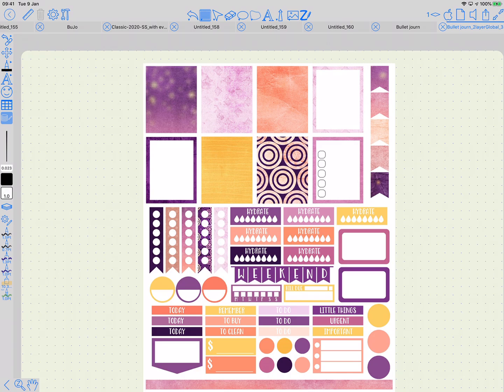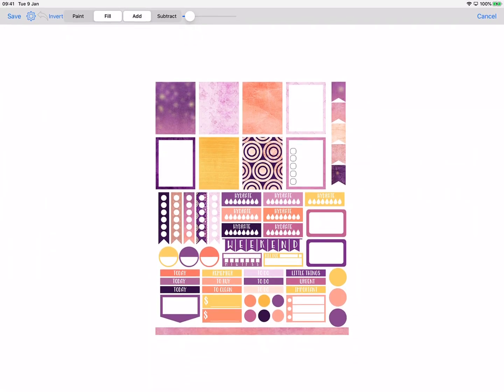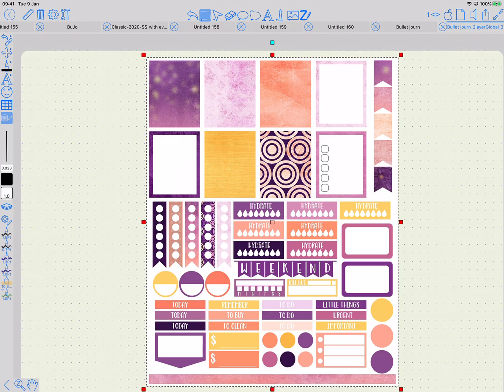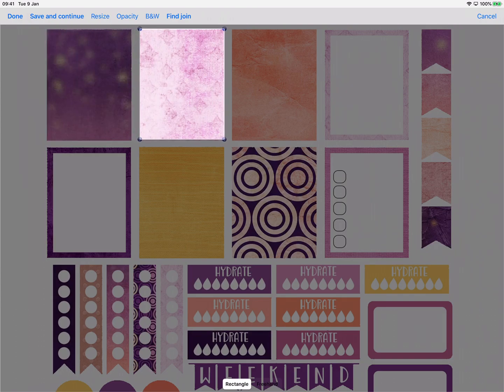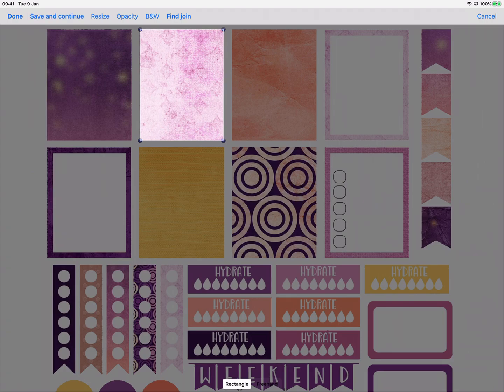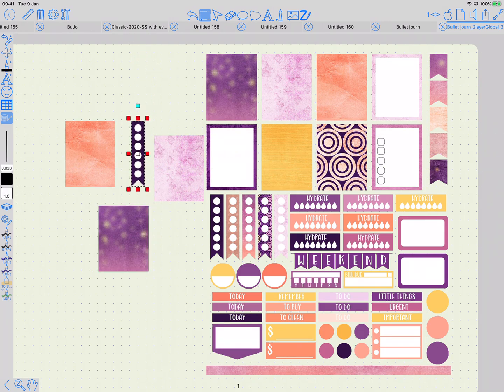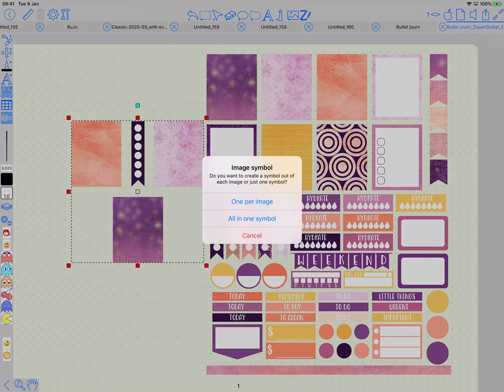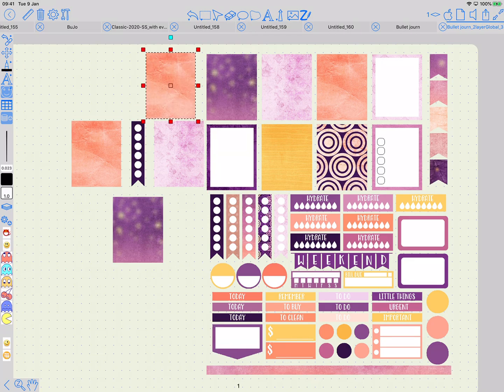Splitting a 'Sticker sheet' into individual stickers in ZoomNotes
The video shows you how to split a single image containing lots of 'stickers' into the individual stickers.